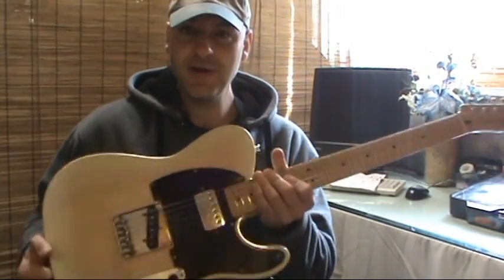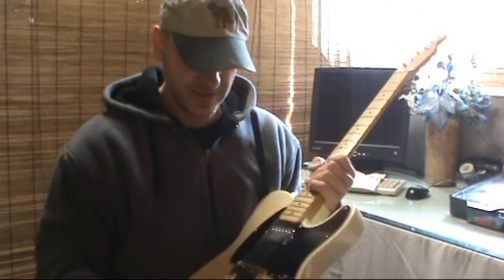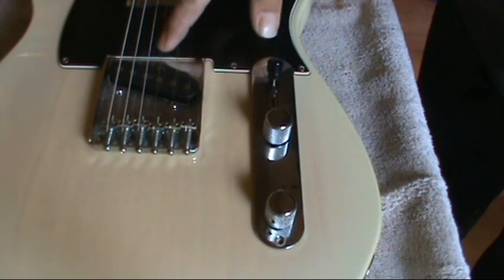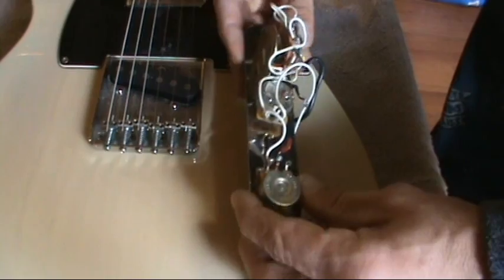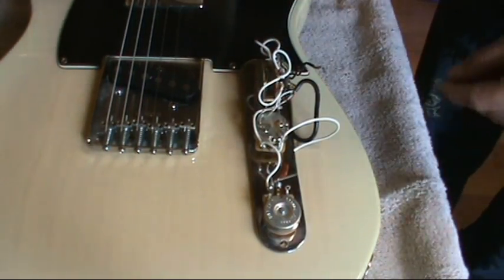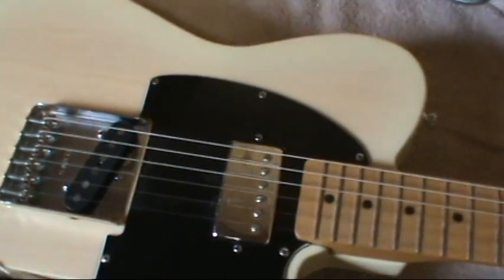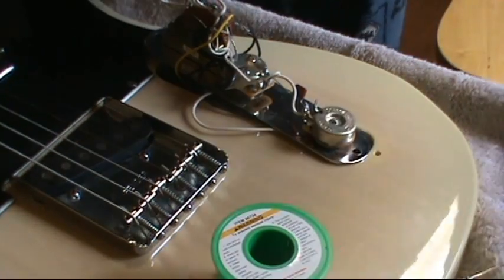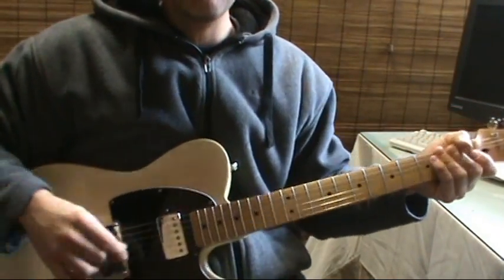FENDER TELE GROUNDING ISSUES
Easy fix for grounding issue..